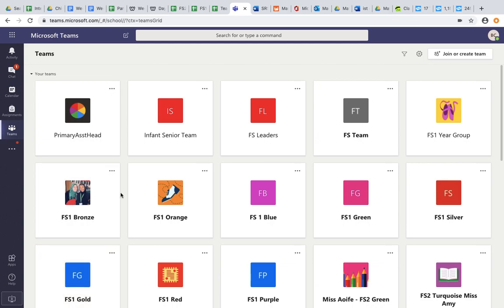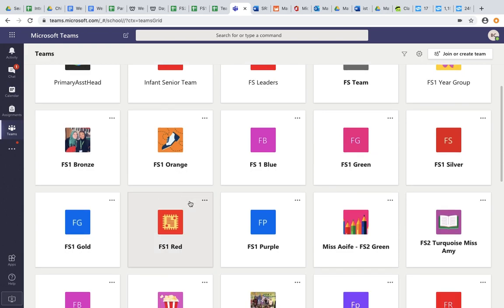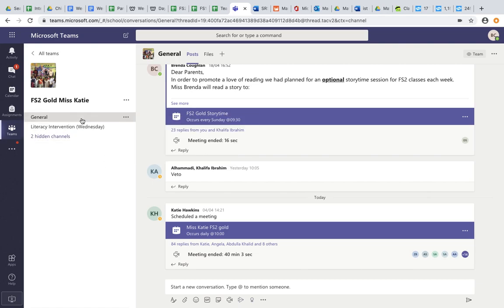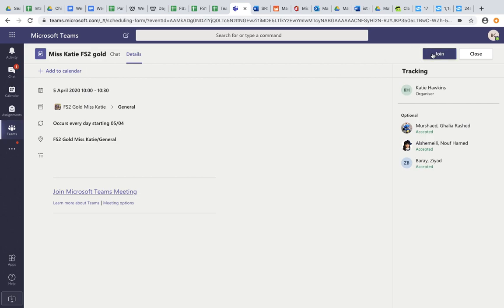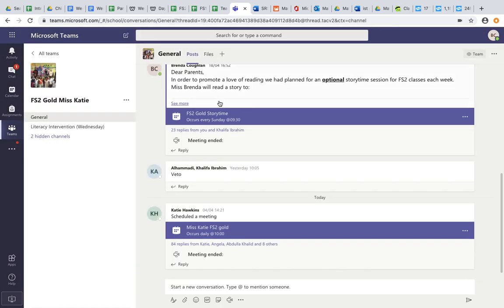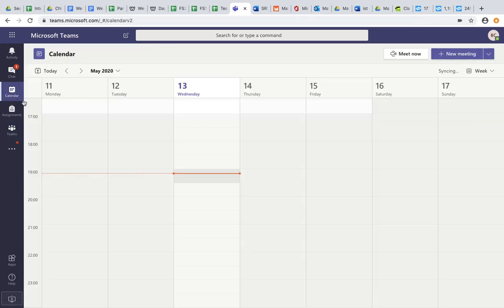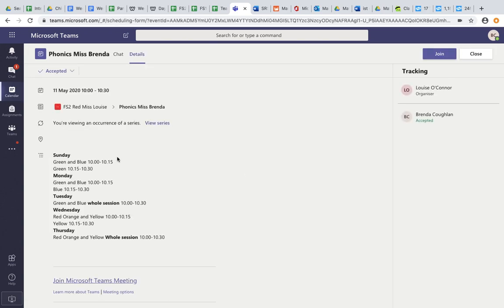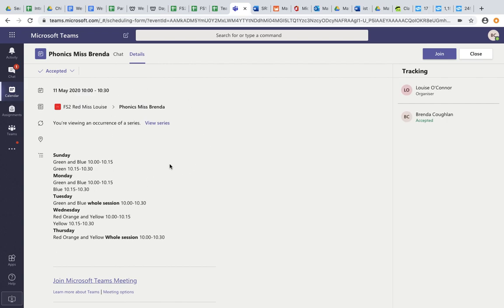Microsoft TEAM's: How to join a TEAM's channel and add the event to your calendar.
Microsoft TEAM's:
How to see all the teachers channels and join via TEAM's section or Calendar section.
If it does not appear on your calendar, you can add it through your email or through the TEAM's event.